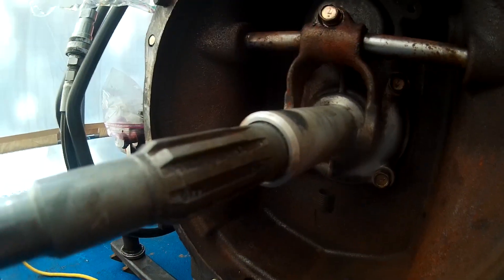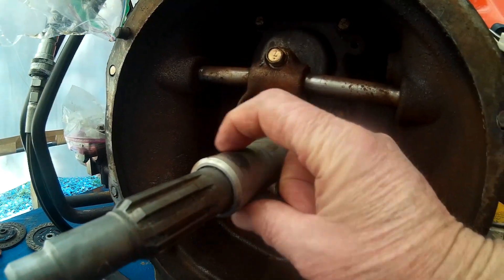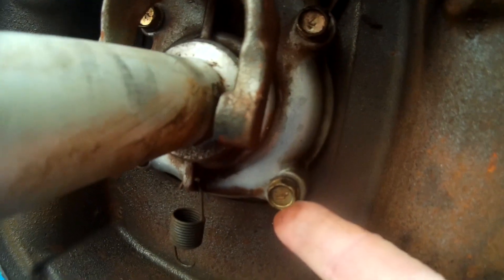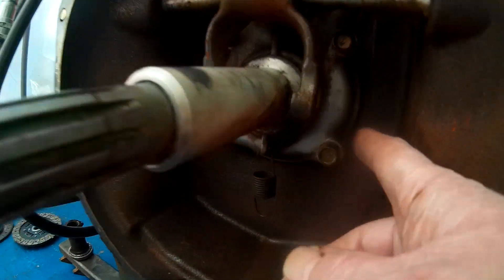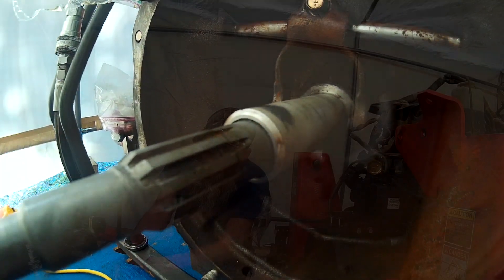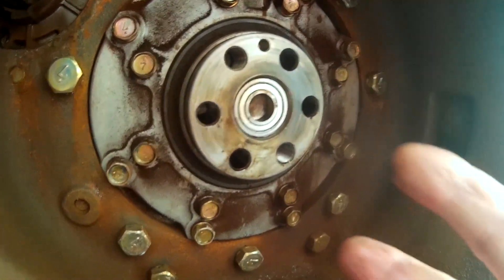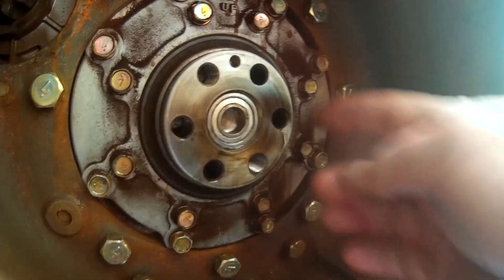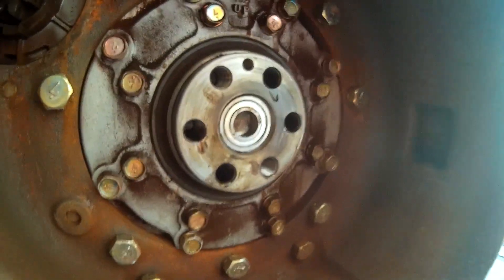Is your Tractor Crying or Weeping?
in this video we look at the weep hole and investigate what could this hole tell us about the health of our tractor.